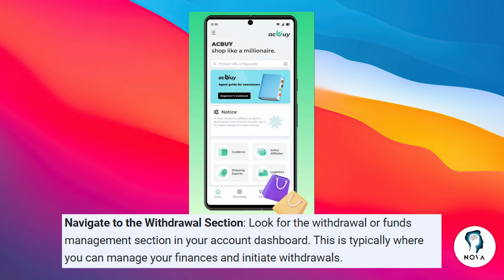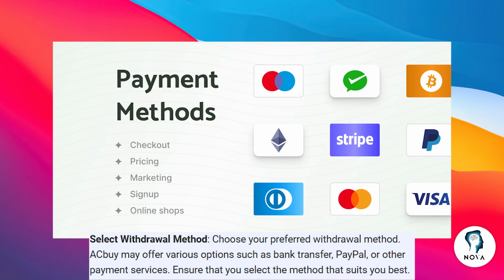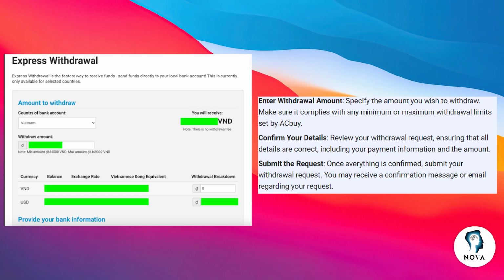How to Withdraw Money From Acbuy - Step by Step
How to withdraw money from Acbuy using available payout options. This tutorial explains Acbuy withdrawal methods, processing time, fees, and eligibility rules. You’ll also learn how to fix pending or failed withdrawals. Use this guide to withdraw your Acbuy balance safely.